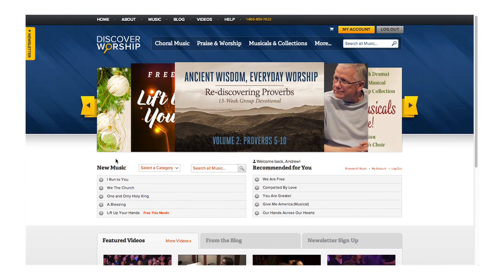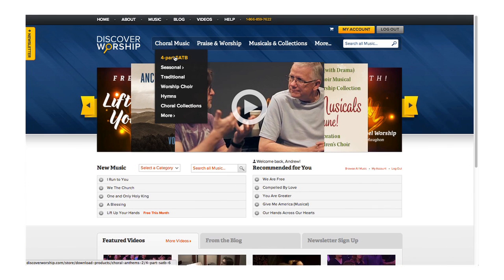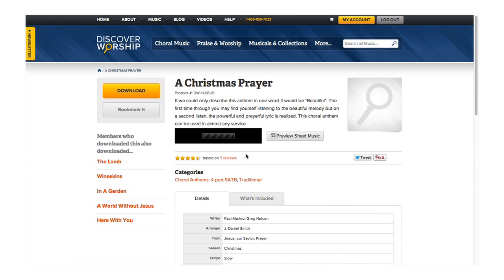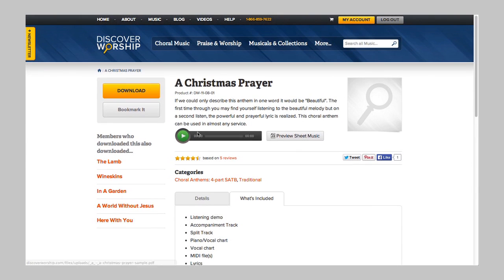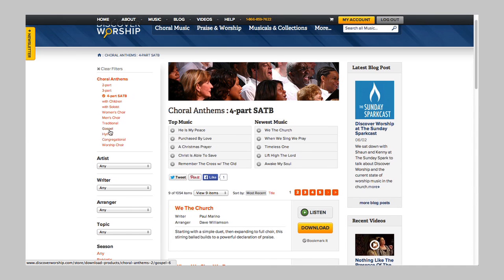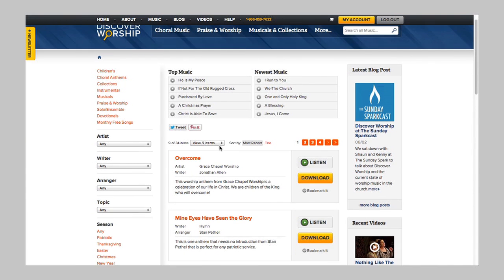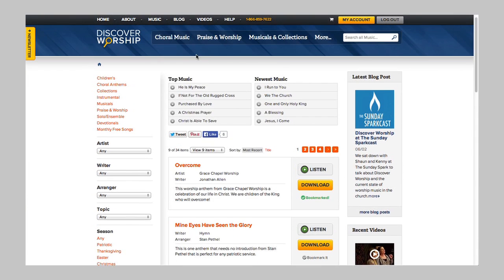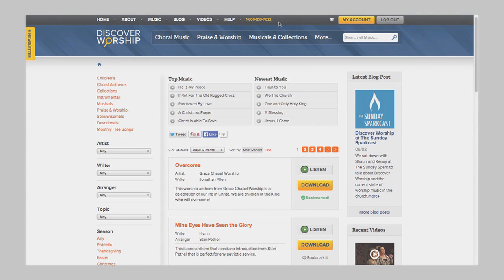Basic Website Introduction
In this clip, our website manager walks you through the basics of using the Discover Worship website.